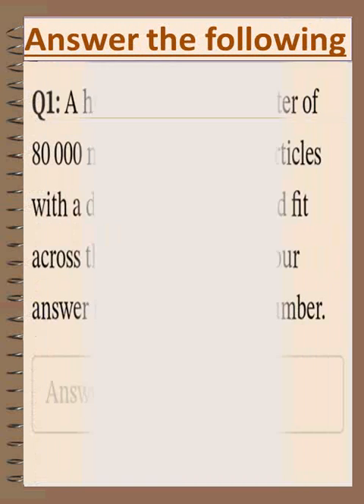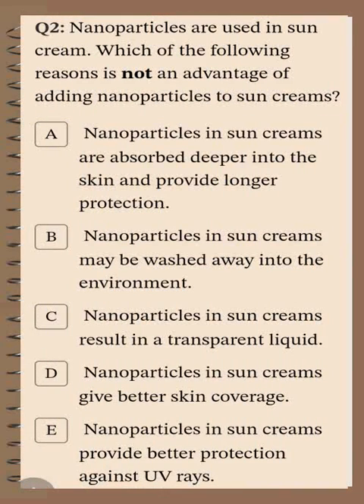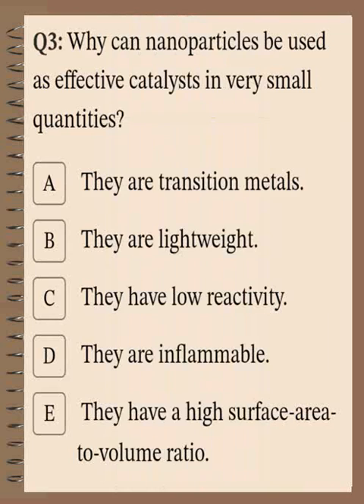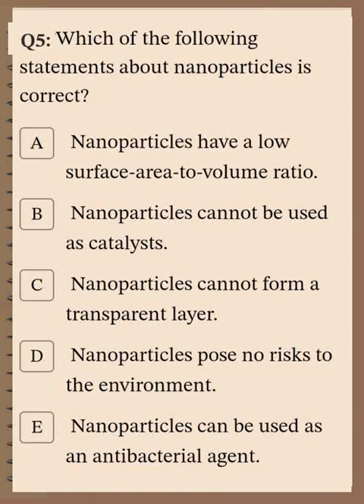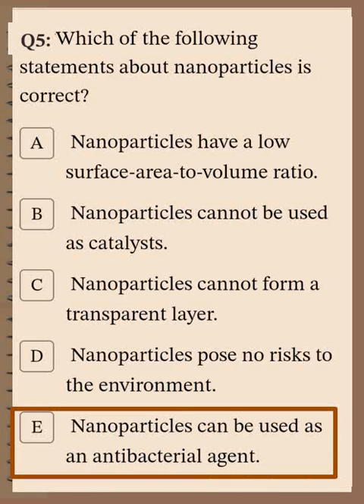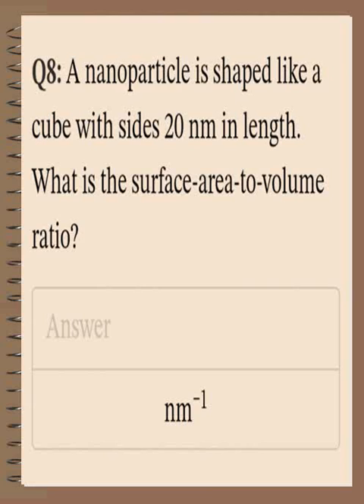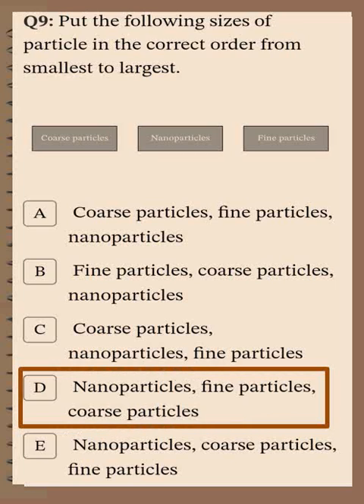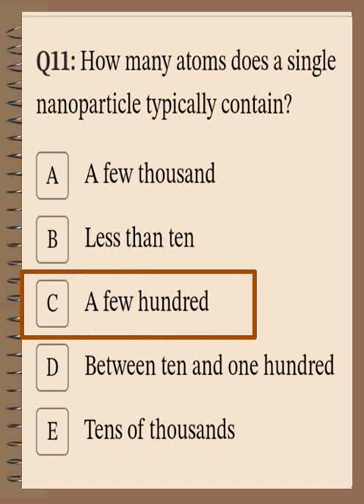Q 1sec EKB L2 P1